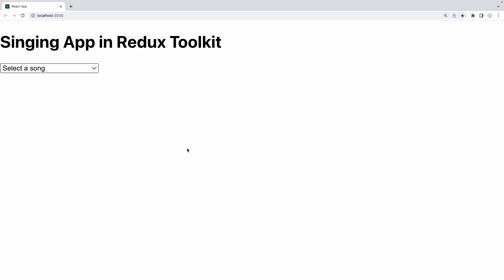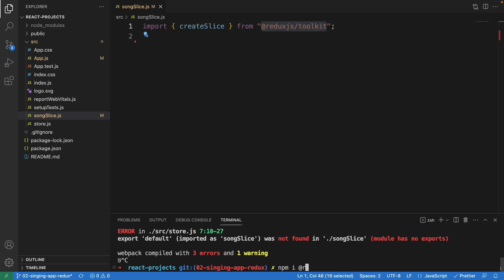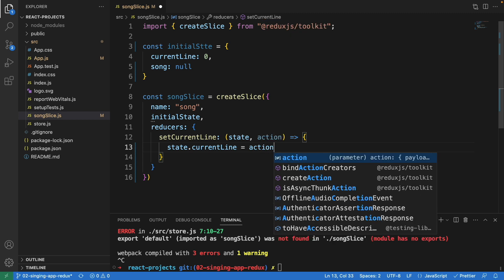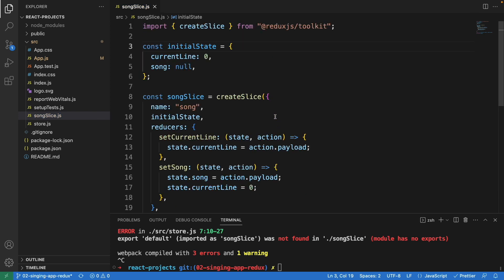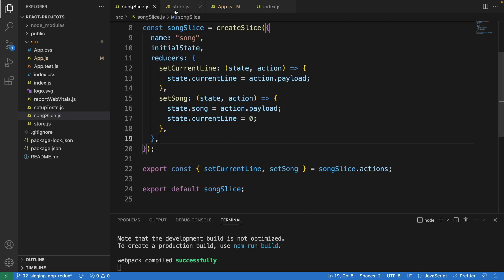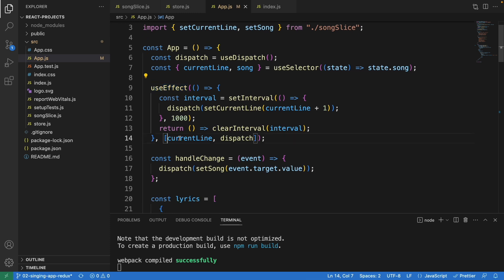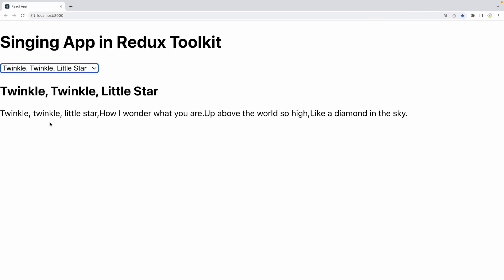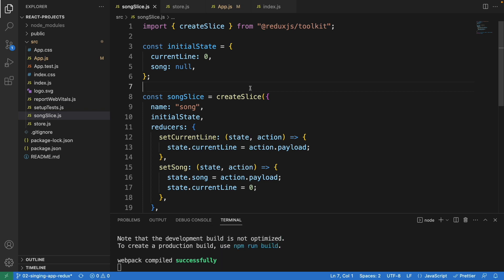How Redux Toolkit Powers this Karaoke App | React Projects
Are you looking to build a stunning website for your business, portfolio, or blog? Look no further than Squarespace!

This singing app is written in Redux Toolkit. You can choose from a wide selection of songs and sing your heart out with the highlighting lyrics displayed on the screen. So what are you waiting for? Let's learn how to build one now!